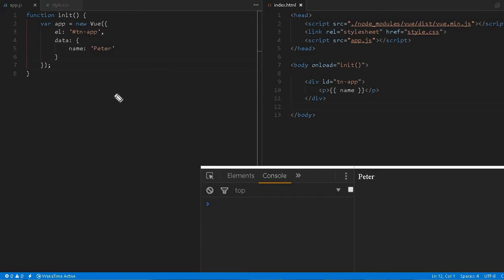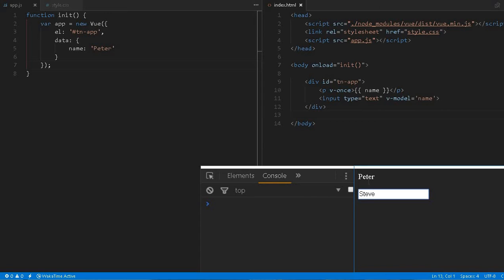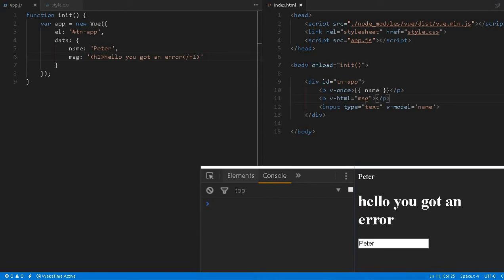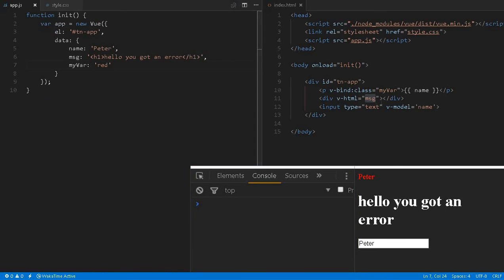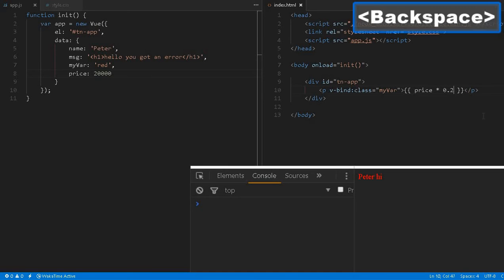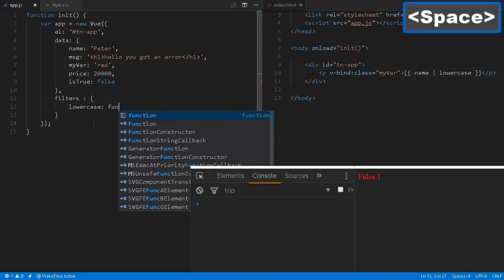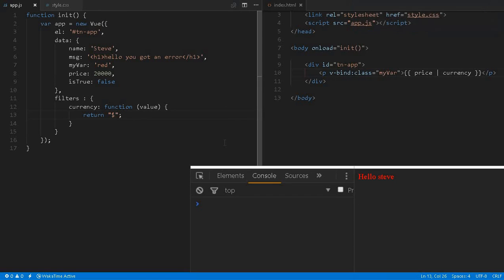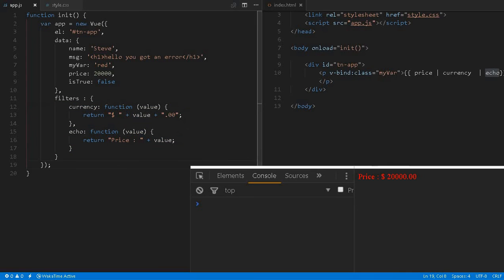05 Vue js Tutorial Template Syntax and Filters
Vue.js Tutorial
Vue.js Template Syntax
Vue.js Template String, JavaScriipt Expression
Vue.js Filters